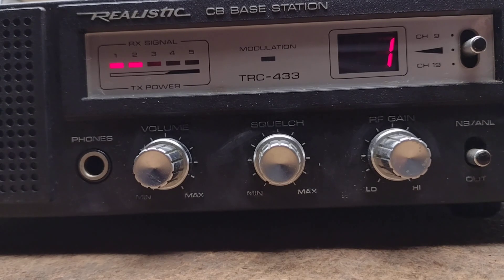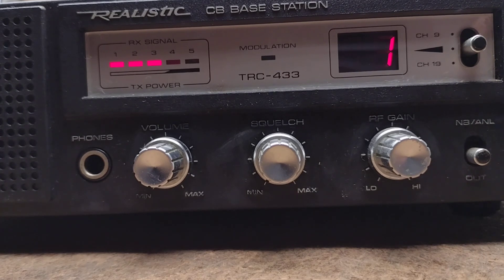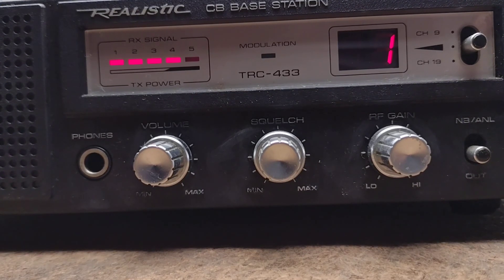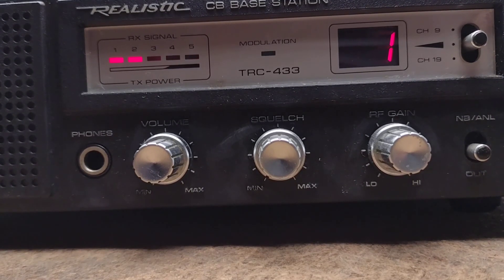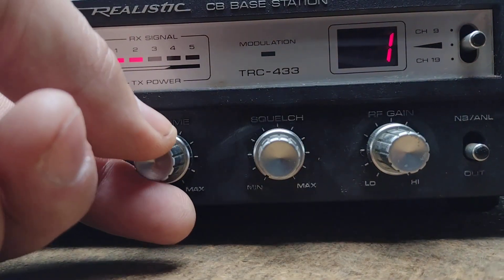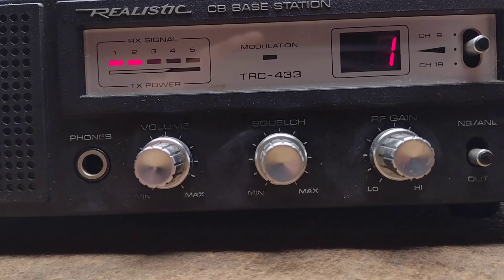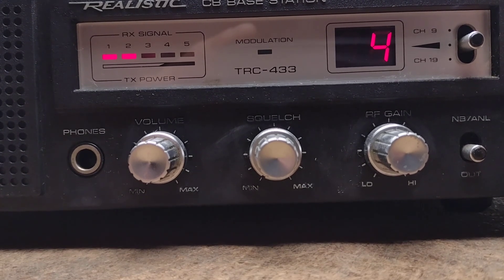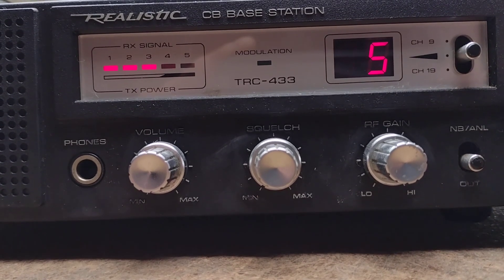A Spin Around the Band: Propagation Comparison.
This is what my CB looks like here in Pittsburgh with the SFI at 227. I'm hoping to compare it to everyone else around the world. Let me know.